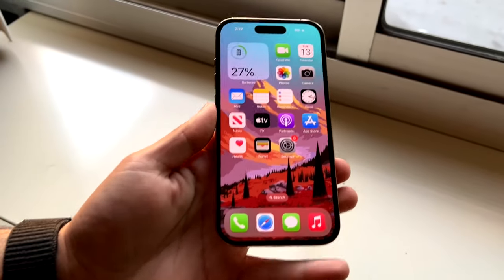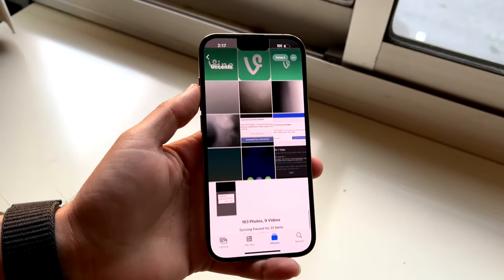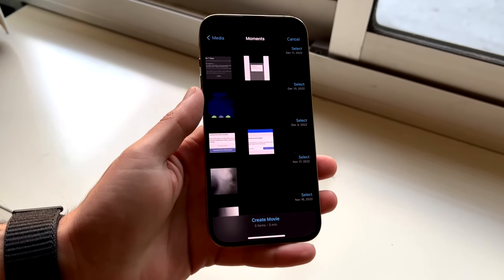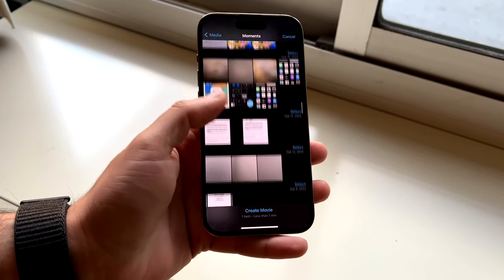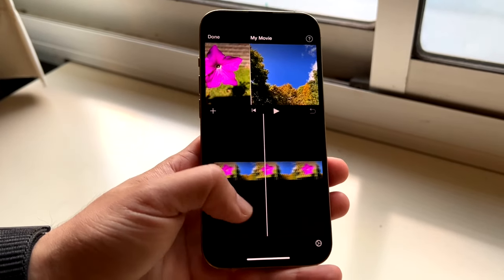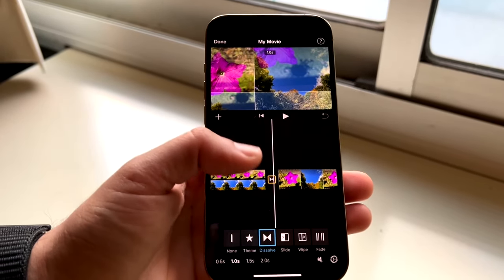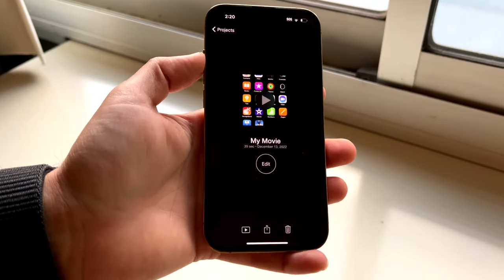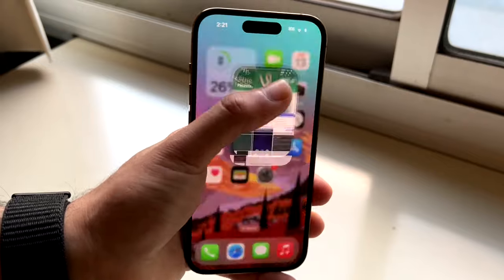How To Combine Videos On ANY iPhone!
Here is exactly How To Combine Videos On ANY iPhone!